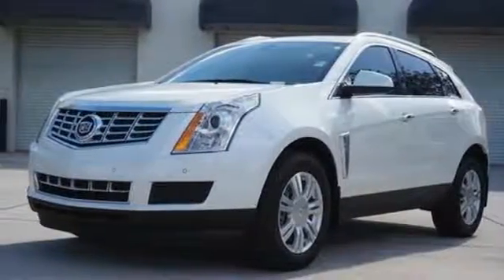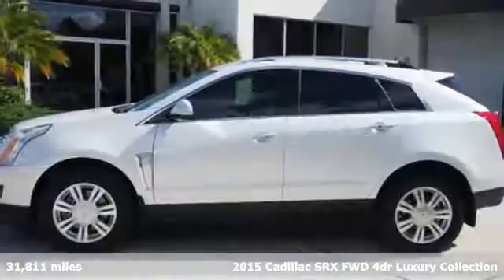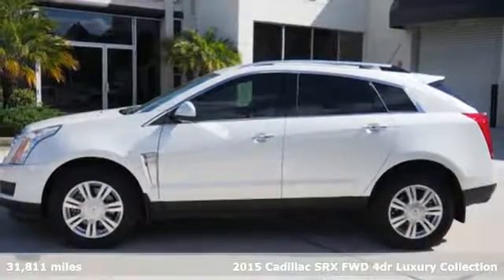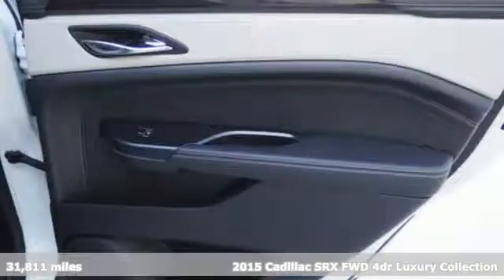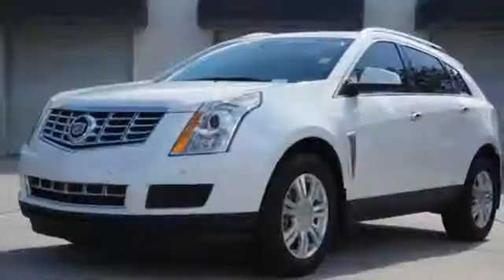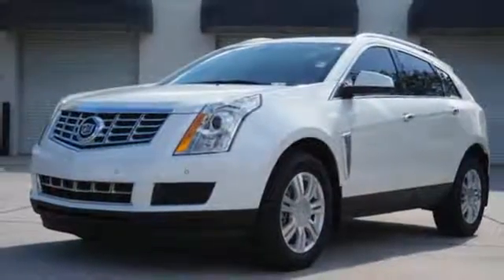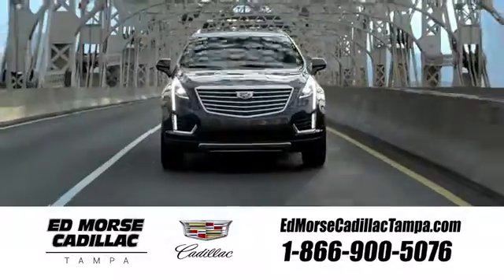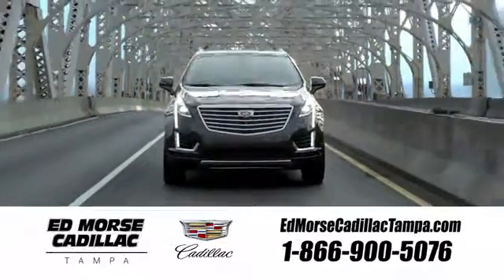Certified 2015 Cadillac SRX Tampa FL St. Petersburg, FL TL10409 - SOLD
Year: 2015
Make: Cadillac
Model: SRX
Trim: Luxury
Engine: 3.6l 6 Cylinder Fuel Injected
Transmission: FWD 6-Speed Automatic
Interior: Light Gray
Mileage: 31811
Stock #: TL10409
VIN: 3GYFNBE32FS607734
Recent Arrival! CARFAX One-Owner. 2015 Cadillac SRX Luxury Reviews: * Abundant luxury and safety features; balanced ride and handling; classy cabin design; ample electronics features. Source: Edmunds * Seemingly sculpted from a solid block of steel, with an aggressive stance and jewel-like details, the Cadillac SRX stands deliberately apart from a world of look-alike crossovers. Accessing the cargo space is easy, thanks to the available power liftgate with programmable memory height. Standard on the Performance and Premium Collections: 20-inch 7-spoke bright machined-finish aluminum wheels with premium painted accents. Also available is the choice of 20-inch aluminum wheels with either a polished or bright chrome finish. The available UltraView sunroof spans both front and rear seats and gives the SRX an even more spacious feel. The available heated and ventilated front seats provide just the right level of comfort. The direct-injected 308hp V6 engine delivers instant acceleration and still retains remarkable fuel efficiency without demanding premium fuel. You can drive your SRX with confidence, thanks to its available torque-vectoring All-Wheel Drive with electronic rear Limited-Slip Differential. It senses road conditions, anticipating traction loss and transferring engine torque to the proper wheel preemptively. With the ability to use multitouch gestures the available CUE is as easy to use as a smartphone. Find a song, make a call, input destinations through the available navigation system, and more through voice recognition. An available rear-seat DVD entertainment system is available on dual rear facing flip-up 8-inch screens. Available 4G LTE connectivity allows you to create an in-car Wi-Fi network. Using radar sensors, rear cross-traffic alert warns the driver of oncoming traffic with visual and audible or available directional seat pulse alerts if moving vehicles are detected. Source: The Manufacturer Summary

Address:
101 East Fletcher Avenue